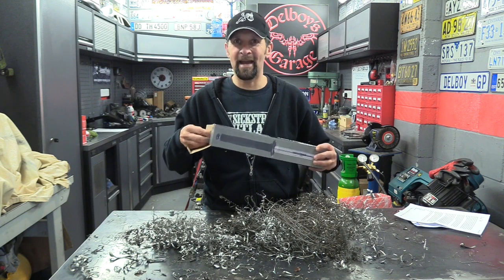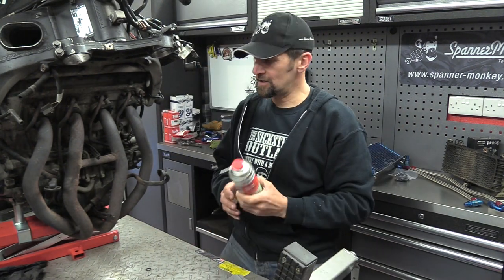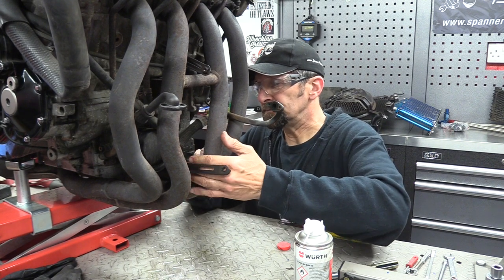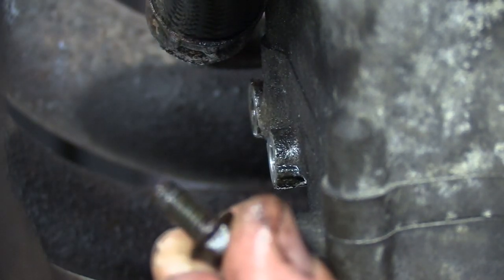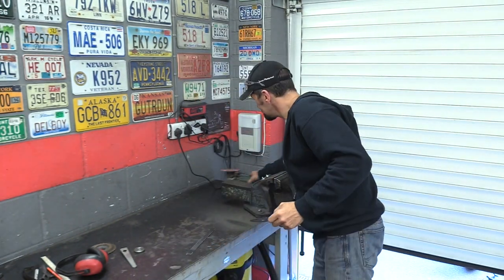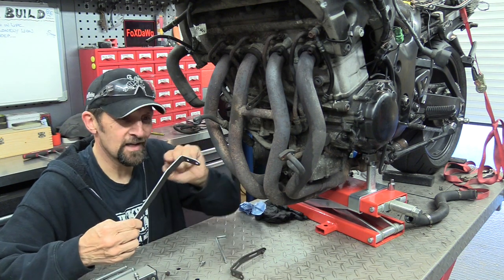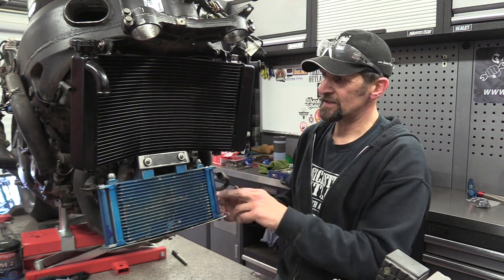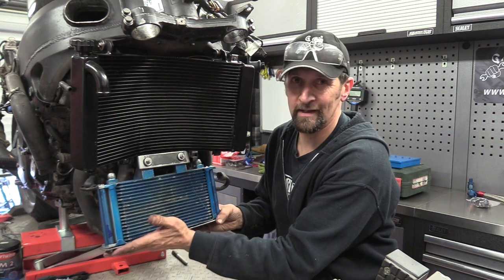Delboy's Garage, Hayabusa Day 20, Oil Cooler Mounts Done.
First real fabrication job finished, and great to be back at it.